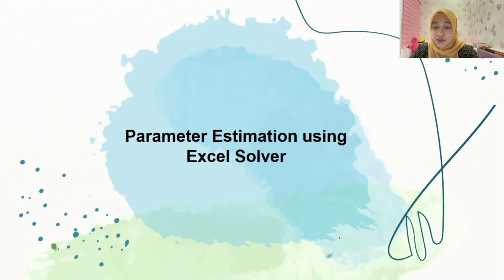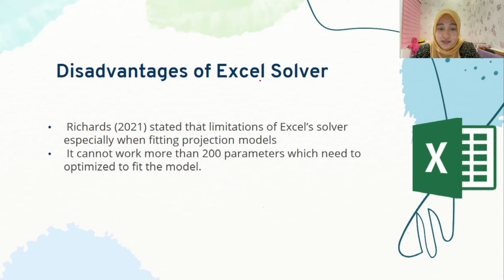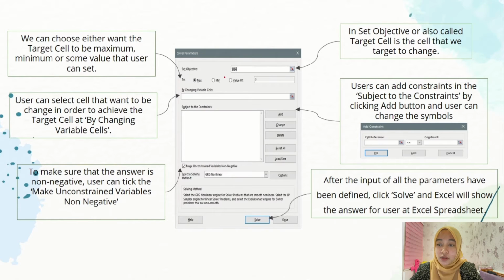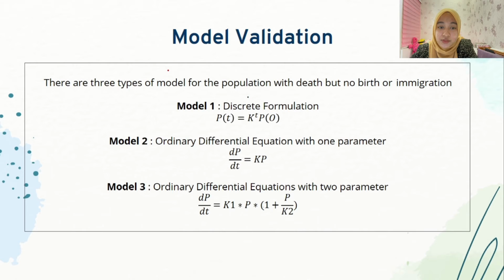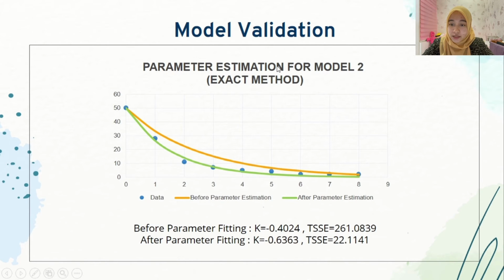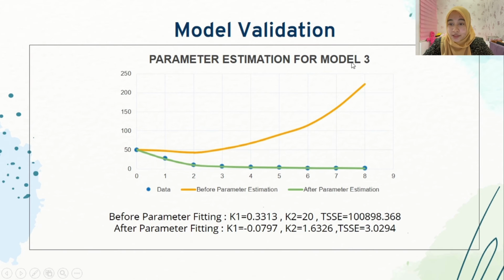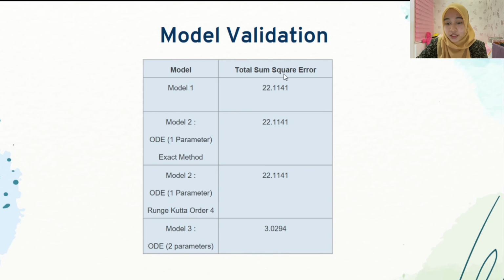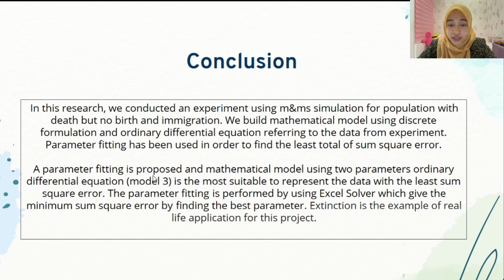Modelling Population with Death but No Birth and Immigration ( Part 4 )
by Brian Winkel the director of Simiode.
The purpose of this research is to model the population with death and not consider birth and immigration by using the m&ms candies simulation.